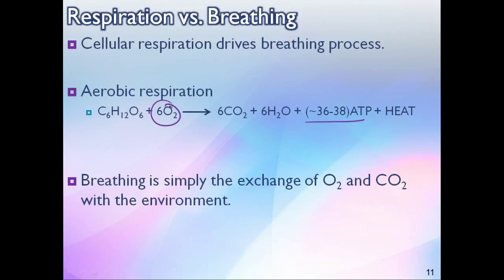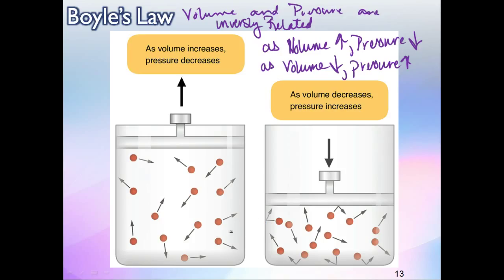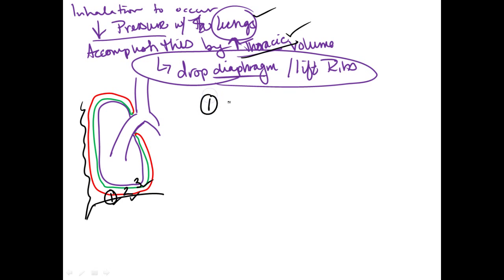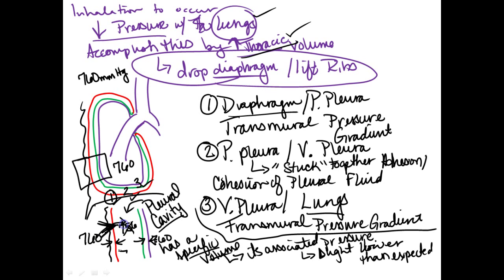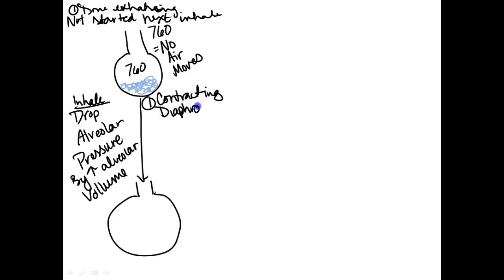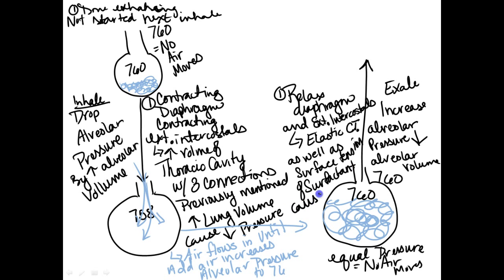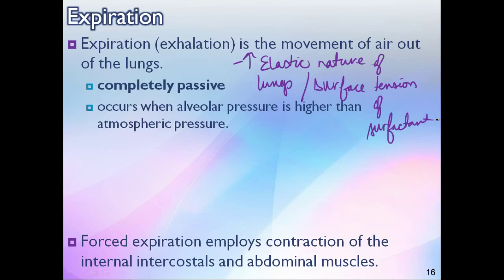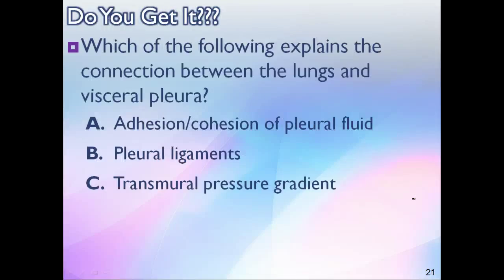(CC) Exam 3 - Chapter 23: Sections 23.4 & 23.5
Chapter 23: Sections 23.4 & 23.5